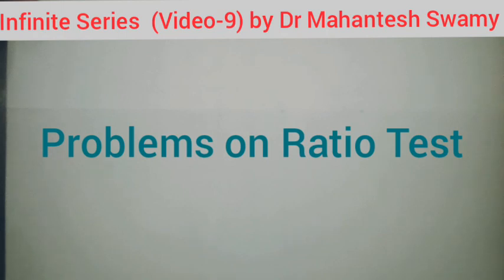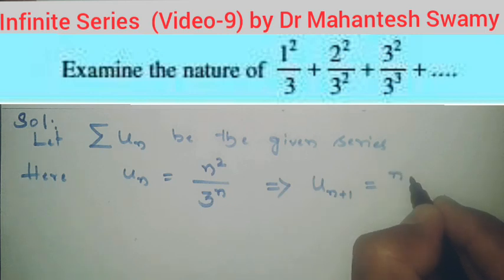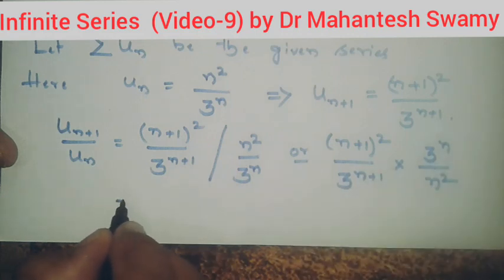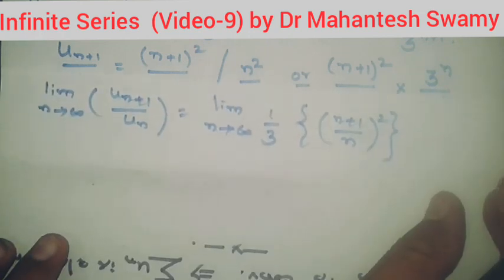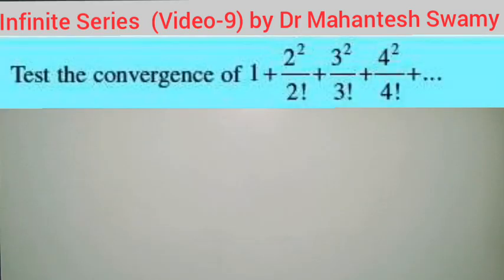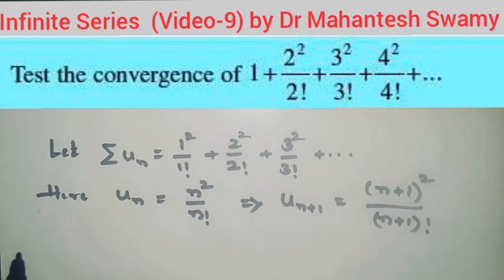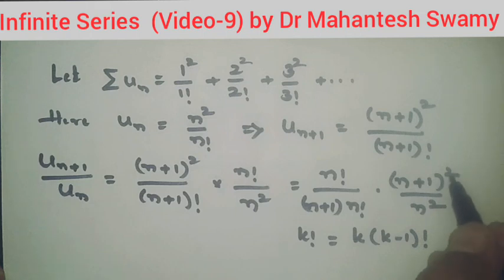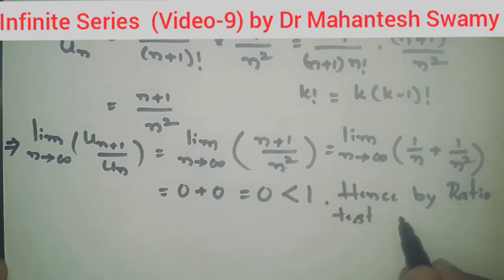Mathematics: BSc-2: Infinite Series-9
Problems on Ratio Test and Raabe's Test of convergence of series of positive terms